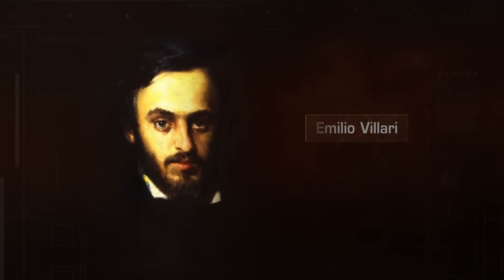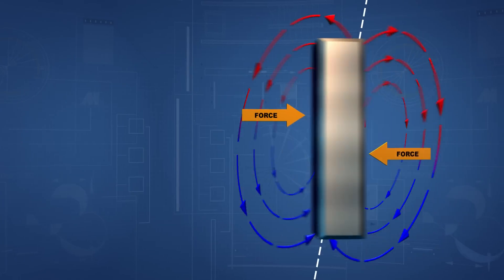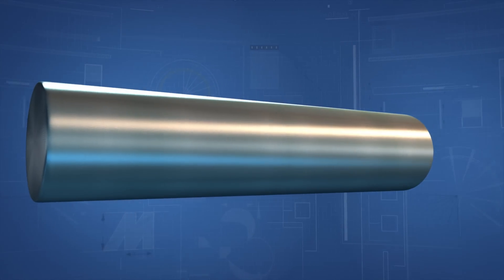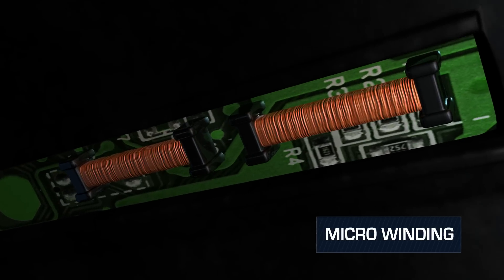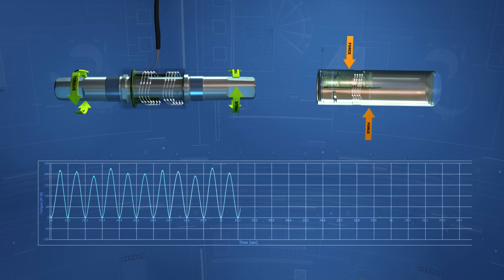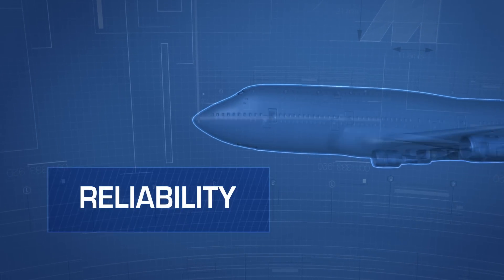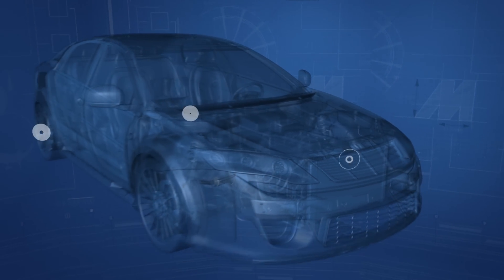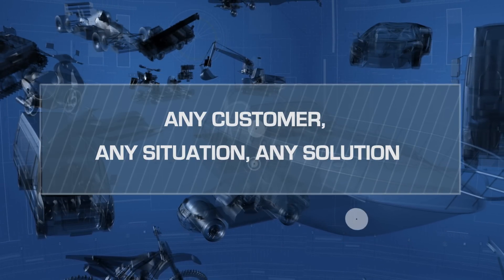Magnetoelastic Sensor Technology | Methode Electronics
Methode Electronics Inc has developed it's own magnetoelastic sensor technology to innovate within the industry by introducing the ability to record the levels, of not only torque and force, but also direction, position, angle and speed. To learn more about Magnetoelastic technology and the solutions Methode can deliver head

Methode Electronics is a leading developer of custom-engineered and application-specific products and solutions utilizing the latest technologies. From biometric identification utilizing the unique characteristics of human skin structure; to magnetic signature sensing of mechanical and electrical properties; to the revolutionary solid-state touch sensitive switches used in today's appliances and automobiles, Methode's extensive toolbox of technical solutions help our customers differentiate their products. Our regional design and customer support centers, coupled with manufacturing campuses in the Americas, Europe, and Asia allow Methode to bring a total business solution to customers worldwide. We leverage the talents of our over 4,000 employees to serve a diversified group of customers in four market areas: User Interfaces, Sensor and Switches, Power and Data. Methode helps customers win in their end markets by providing an unmatched combination of customer focus, differentiated technology, problem solving and world -class manufacturing.